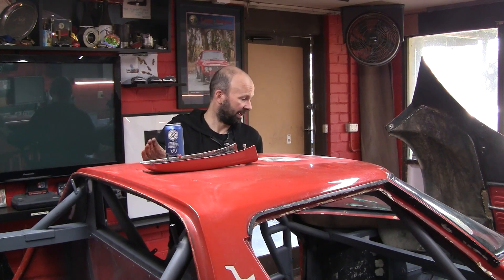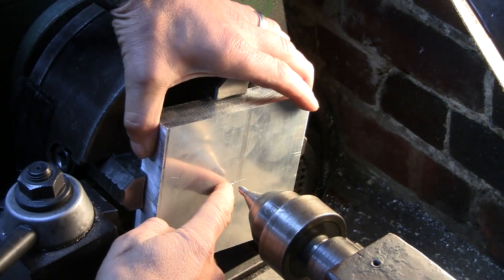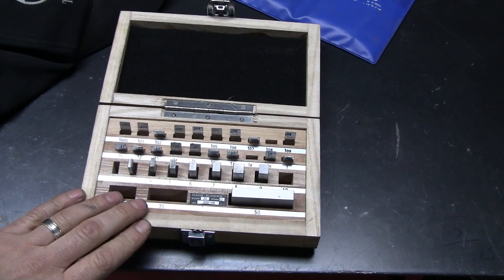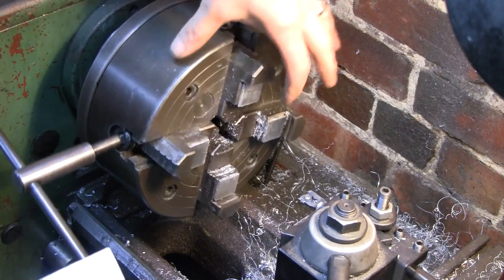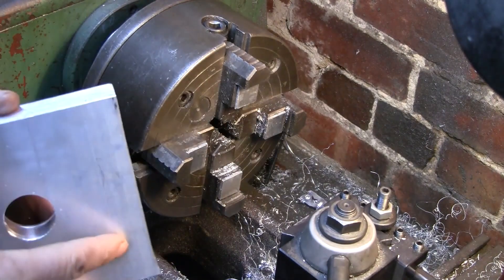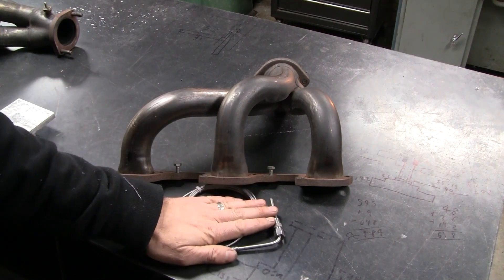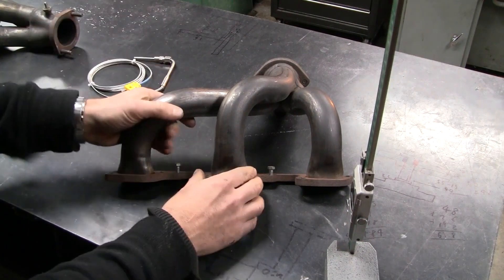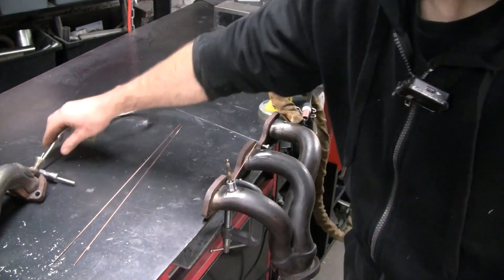Project Stratos - Episode 30 Strut Top Brackets and EGT's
So no pain yet, but plenty of prep work done and a Some strut top brackets machined up for the Stratos Tarmac Rally Car